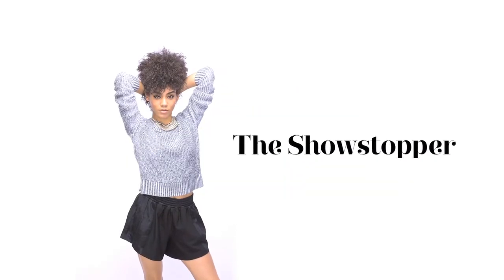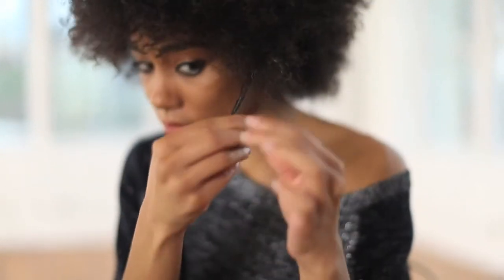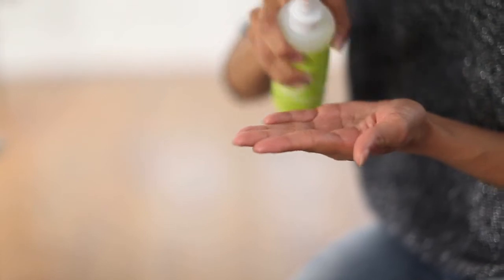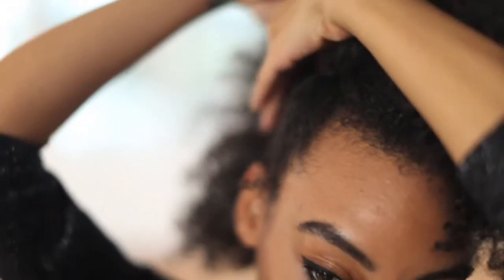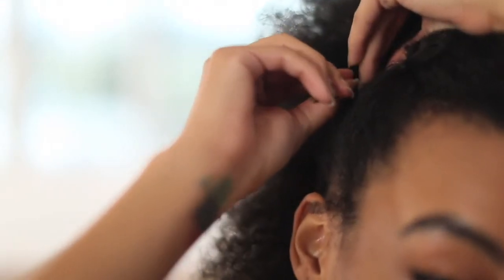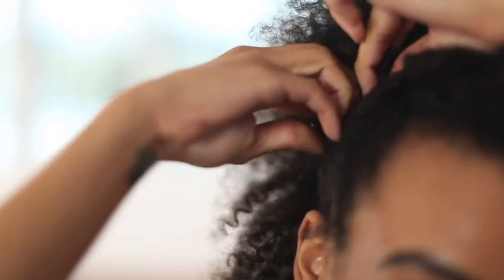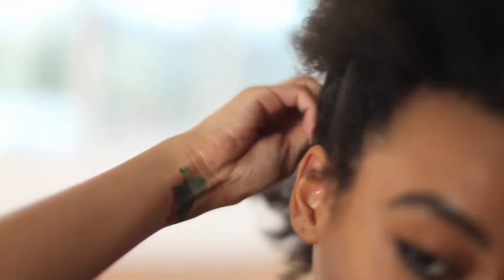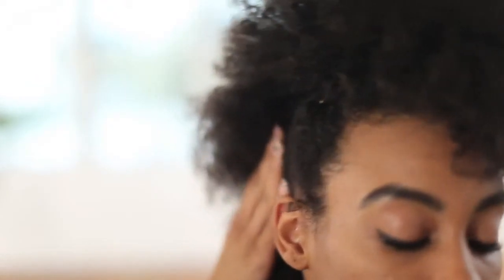DevaCurl The Showstopper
How to create a simple, eyecatching look from DevaCurl